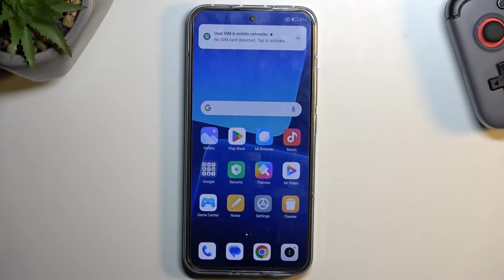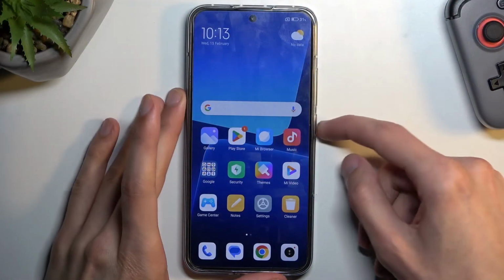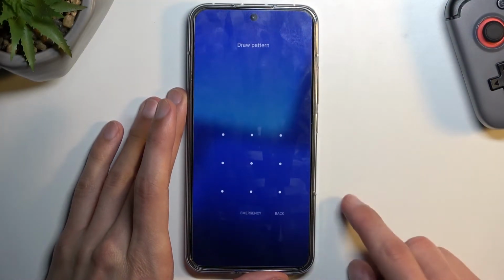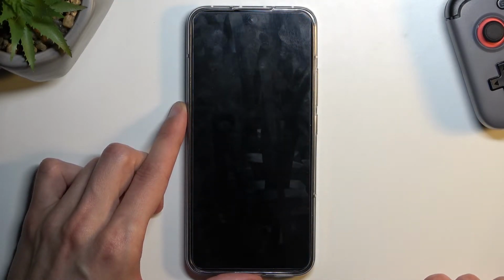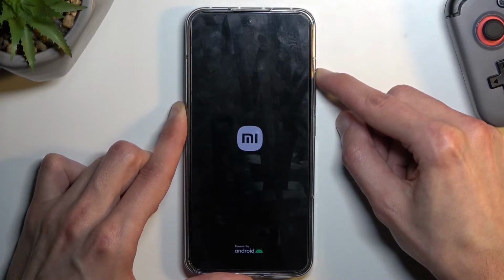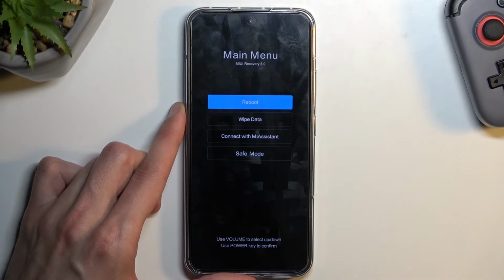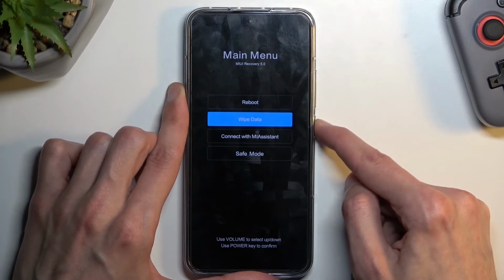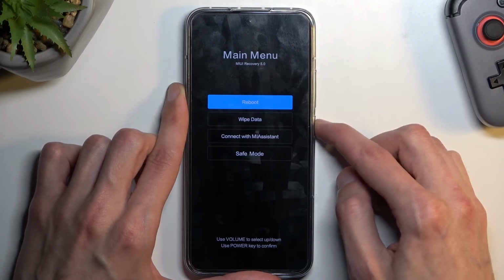How to Hard Reset XIAOMI 13 - Screen Lock Removal / Wipe Data by Recovery Mode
XIAOMI 13 Factory Date Reset:
If you would like to bypass the screen lock and remove pattern lock in XIAOMI 13. Use the combination of keys and enter XIAOMI recovery mode. Then choose wipe data / factory reset in order to format XIAOMI 13. This operation will wipe all data, restore factory settings and ease all apps in XIAOMI 13. Let's clear data in XIAOMI 13.

How to factory reset XIAOMI 13? How to master reset XIAOMI 13? How to remove pattern lock in XIAOMI 13? How to unlock in XIAOMI 13? How to restore defaults in XIAOMI 13? How to delete data on XIAOMI 13? How to bypass screen lock on XIAOMI 13?